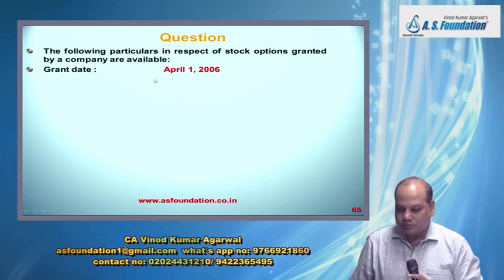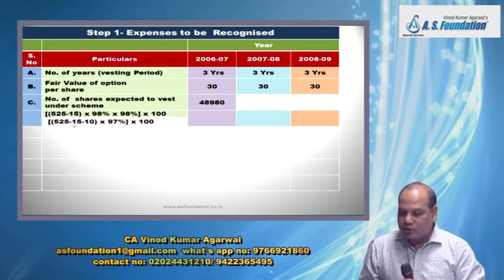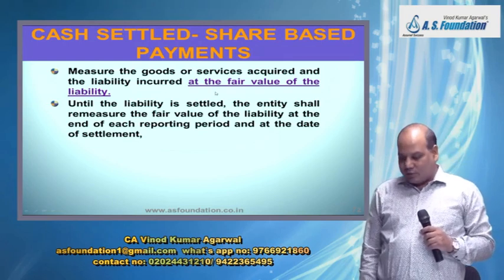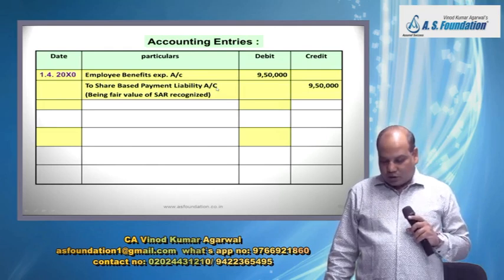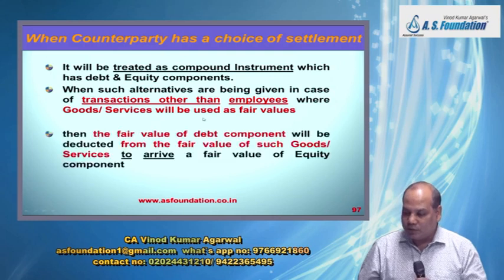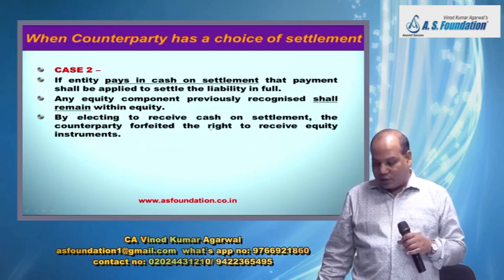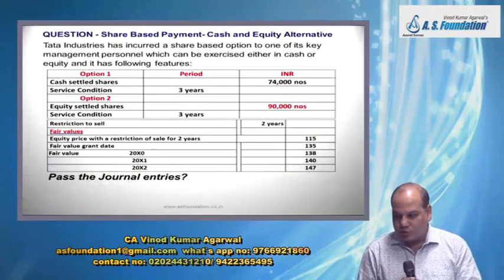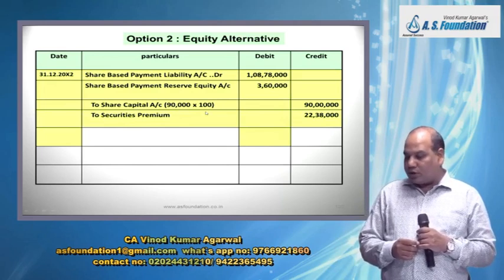Join Free IFRS Full Course | IFRS 2 - Share Based Payment | CA Vinod Kumar Agarwal | Lecture-2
In this lecture, we delve into IFRS 2 - Share-Based Payment, a key standard in IFRS that explains the accounting treatment for transactions involving share-based payments.

Session - 88
Topic - IFRS 2 - Share Based Payment
Lecture - 2